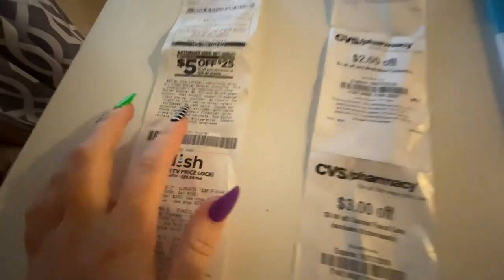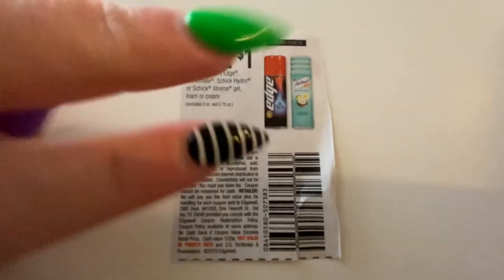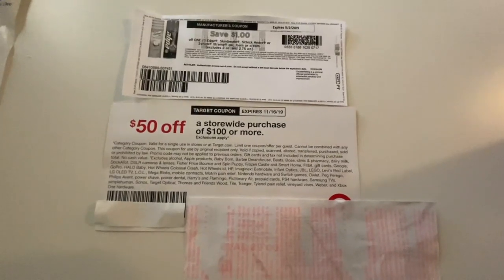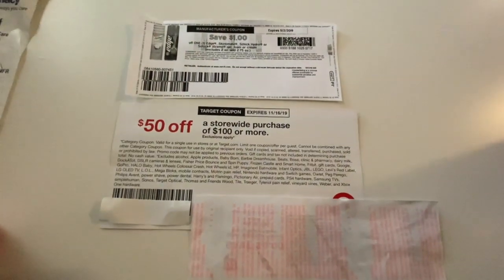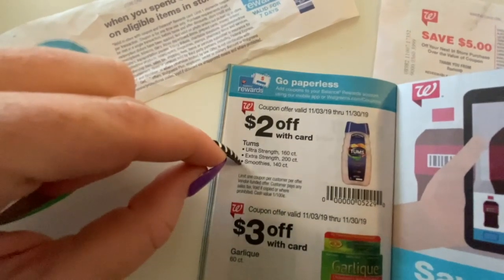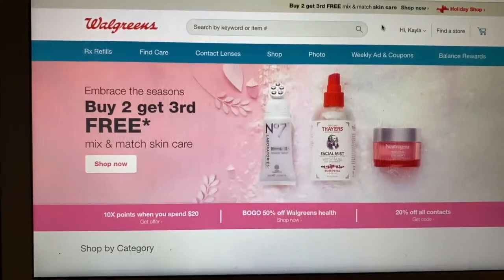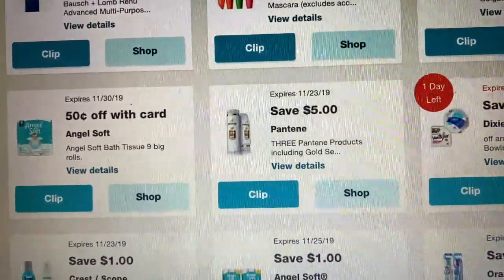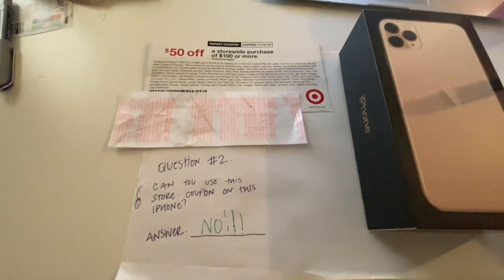How to Extreme Couponing: Episode 1 - Different Coupons and How to Use Them